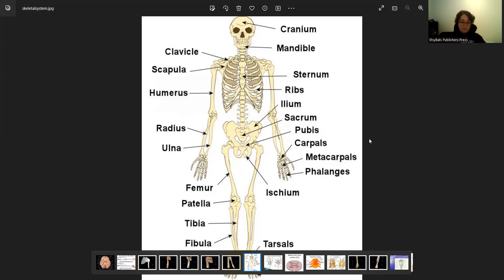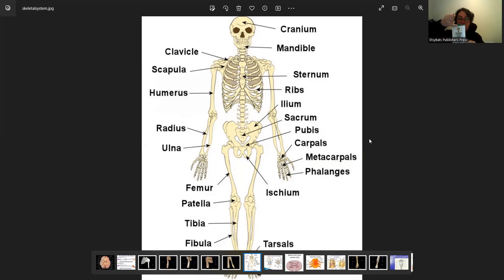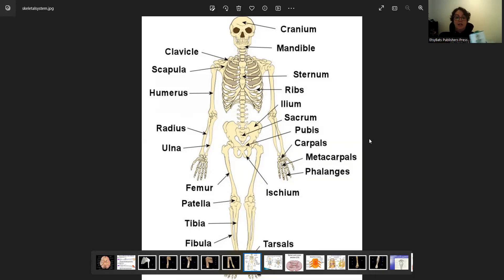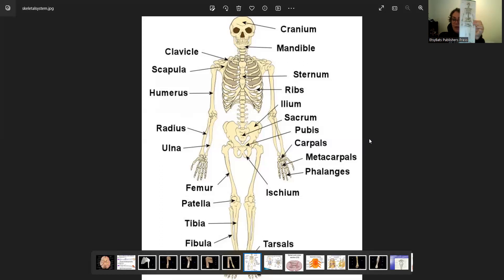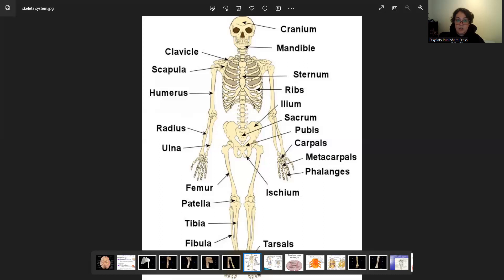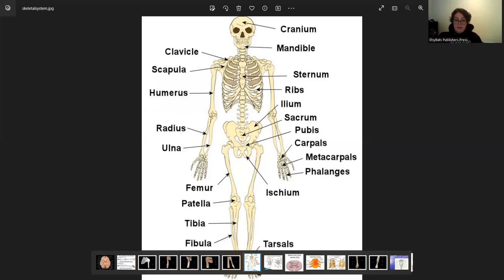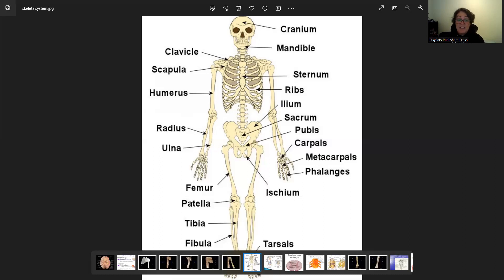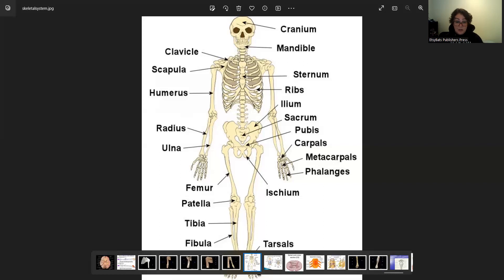English anatomy microteaching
Capstone project 2